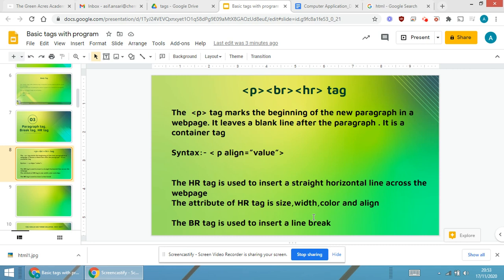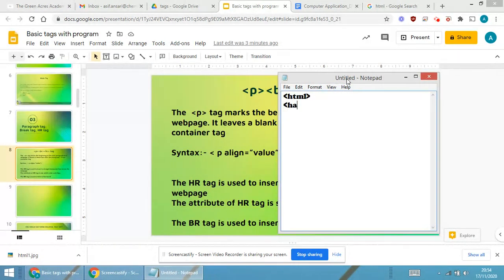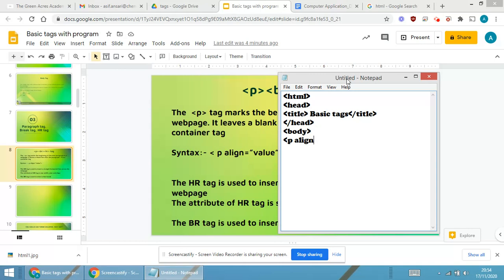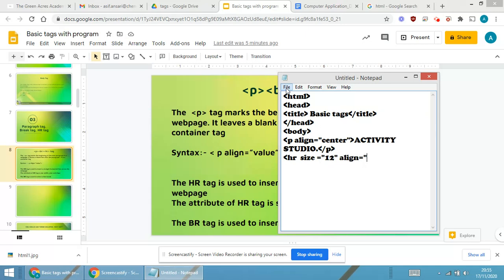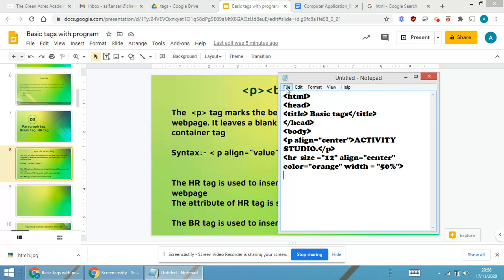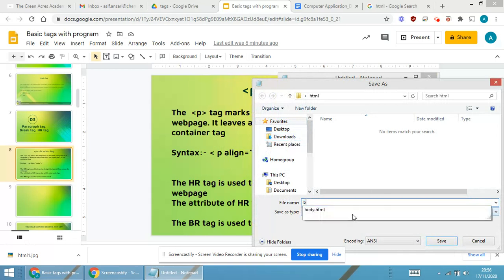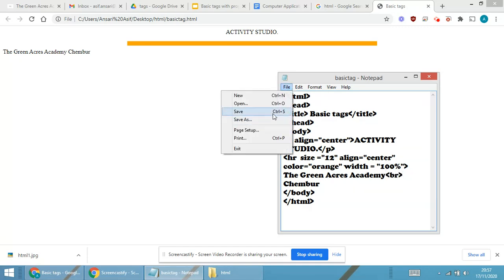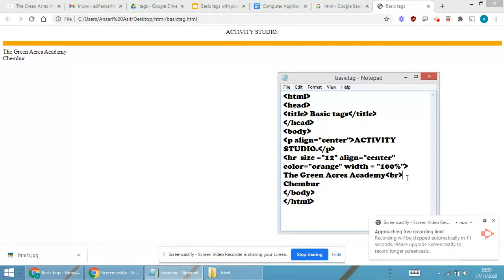P, BR and HR tag